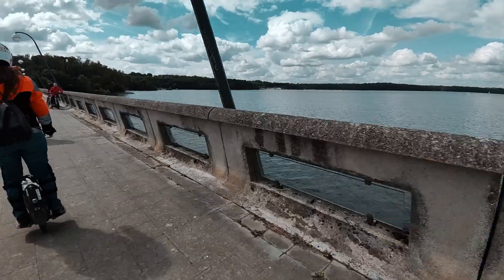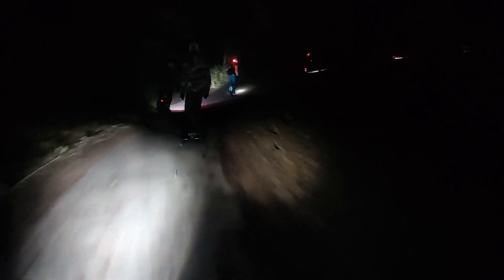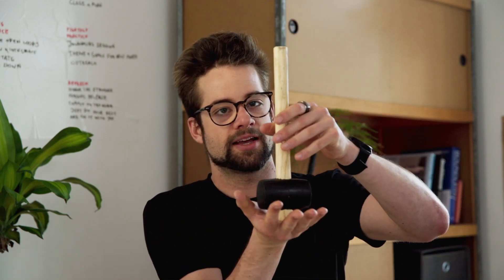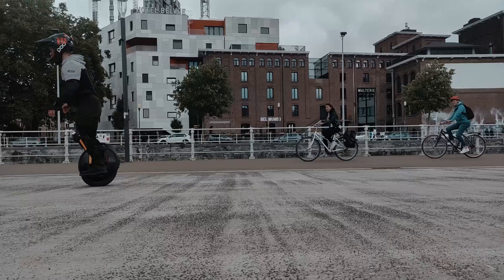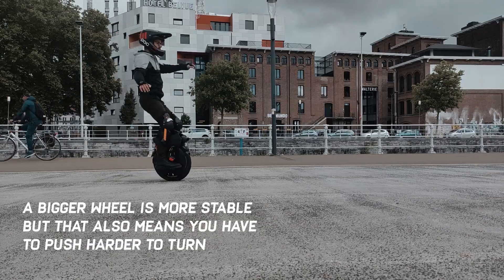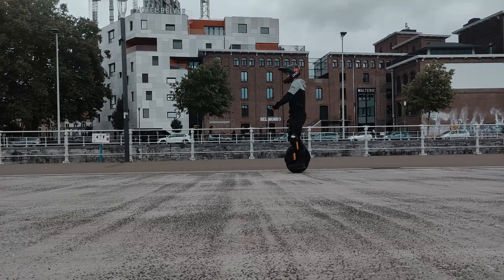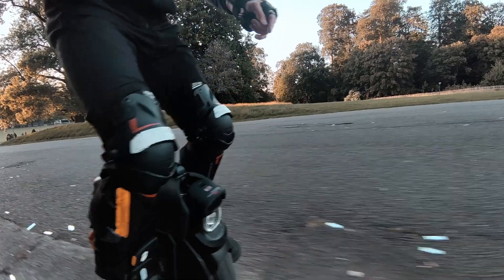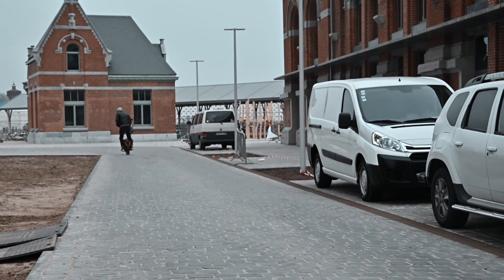The difference between EUCs of different sizes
If you're new to monowheels, it can be hard to understand what the difference is between small and large or heavier wheels. Is a 18" better than a 16" wheel?

Actually the difference in feeling was much bigger than I had expected it to be, when I tried out some other people's e-wheels. So in this video I'll explain why EUC's feel different and which one you'd want for which purpose. Because most reviewers don't really tell you about the main, general differences between different wheels (but you will really notice them).

00:00 - Introduction
01:15 - How to understand this
02:08 - Weight
03:30 - Torque ease of access
04:39 - Bodyweight
05:35 - What do they feel like?
07:43 - The Tire
08:51 - Tire Conclusions
09:44 - Train Tracking
10:16 - Tire Shape
12:28 - Conclusion